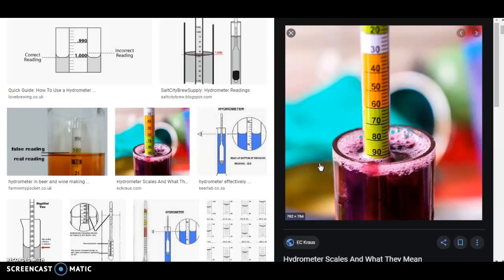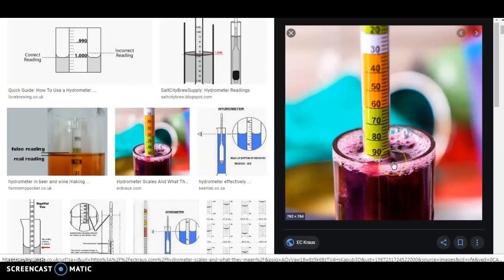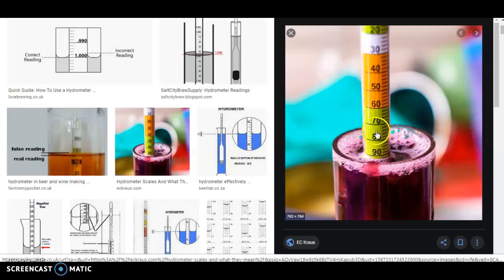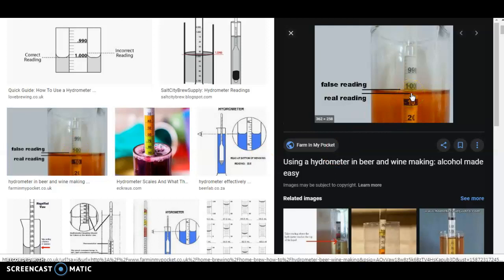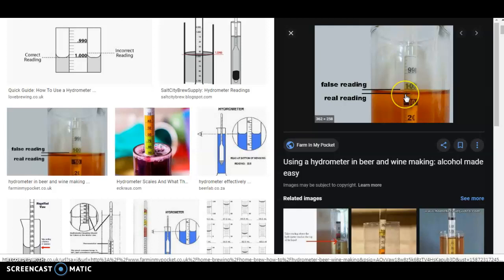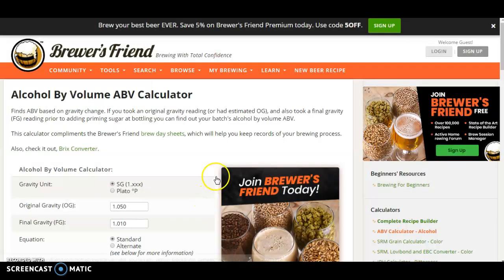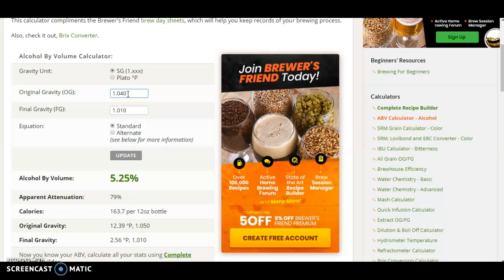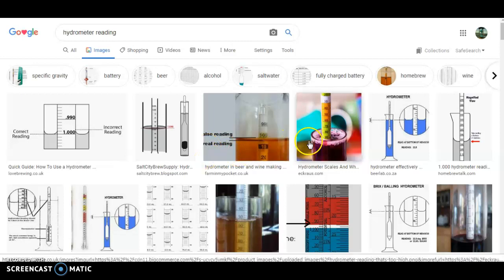How to read a Hydrometer. YouTube home brewers.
How to read a hydrometer for home brew